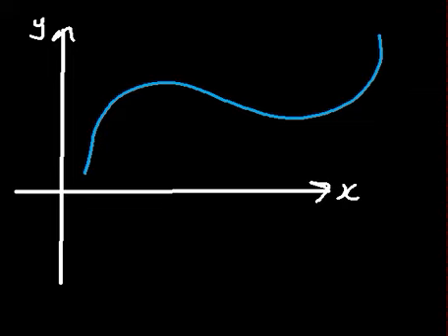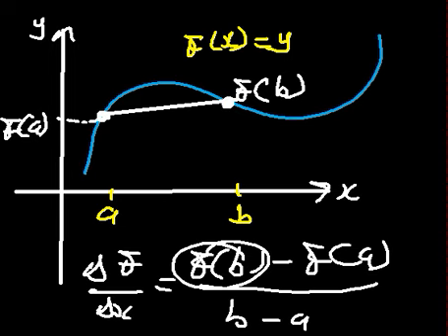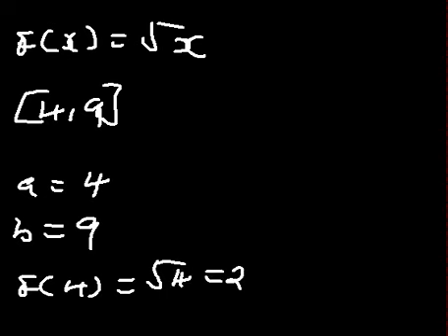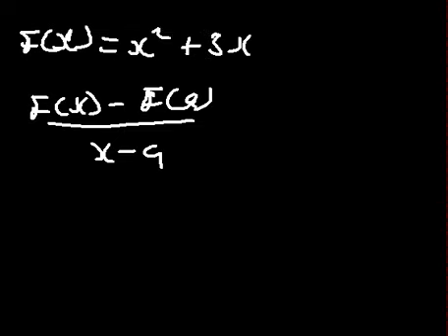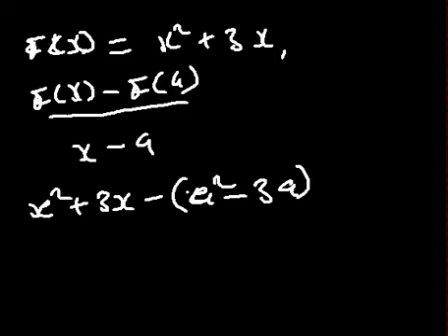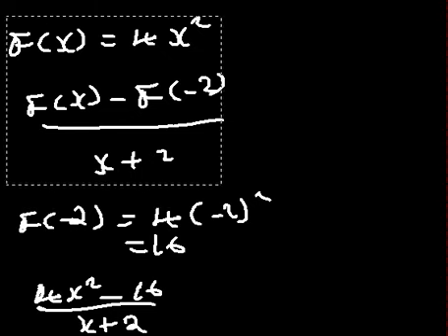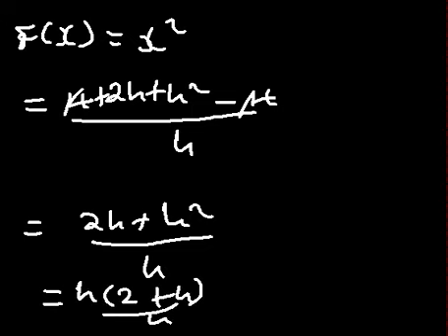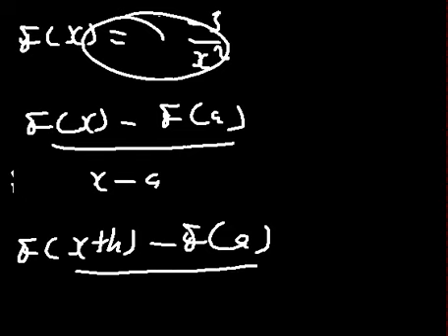AVERAGE RATE OF CHANGE OF A FUNCTION